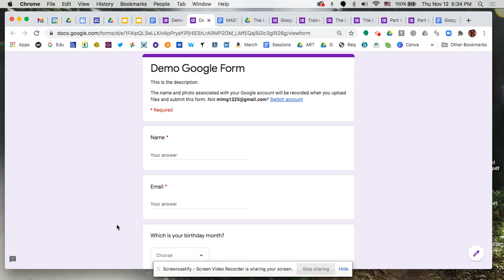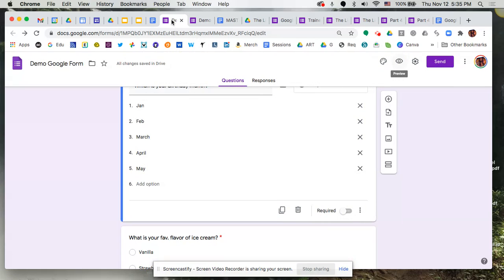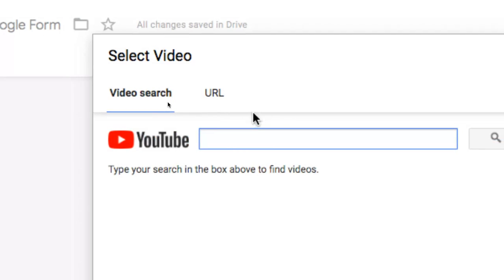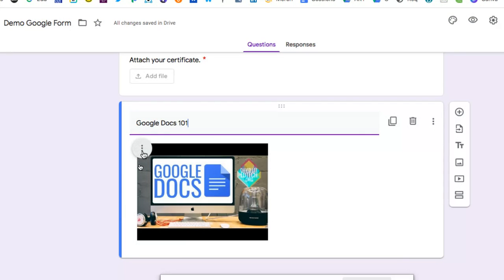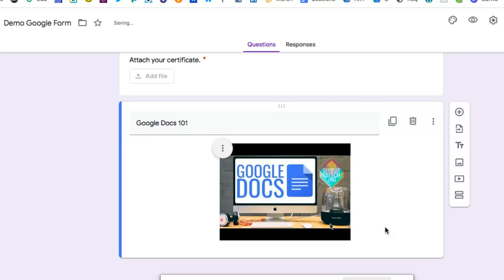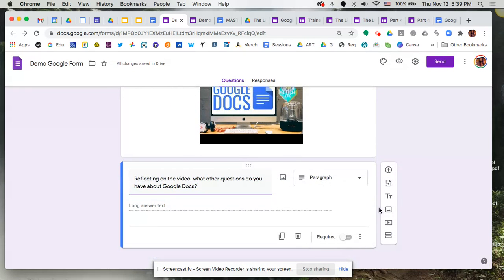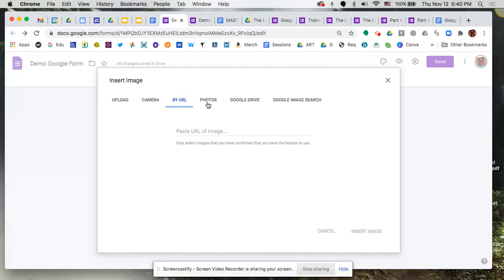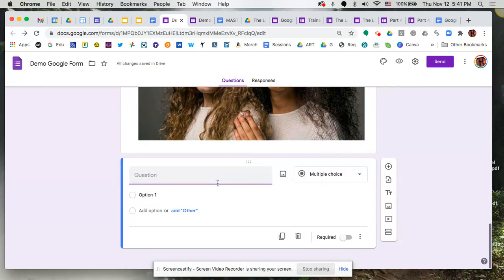Adding Videos and Images to Google Forms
Learn how to add images and videos to Google Forms. I'll also share some classroom ideas.